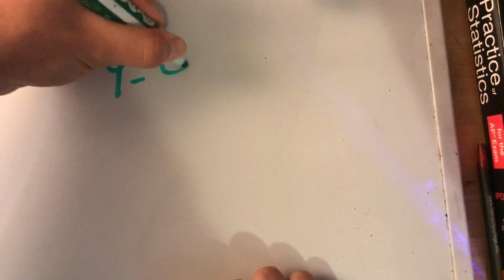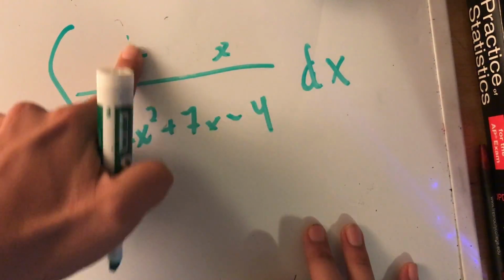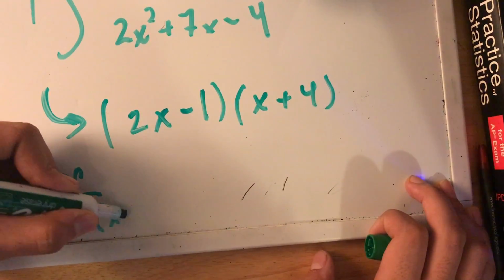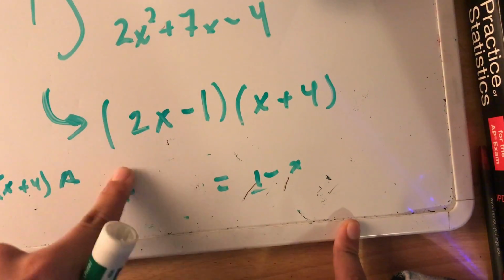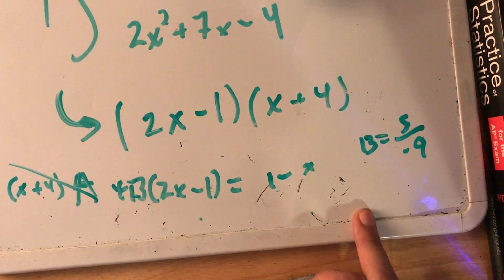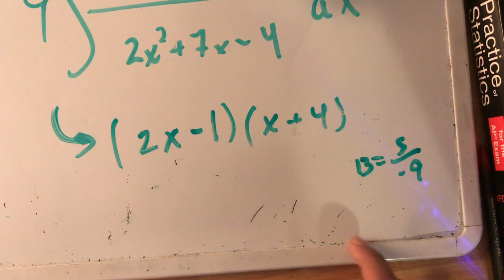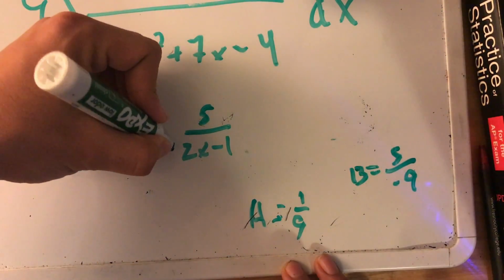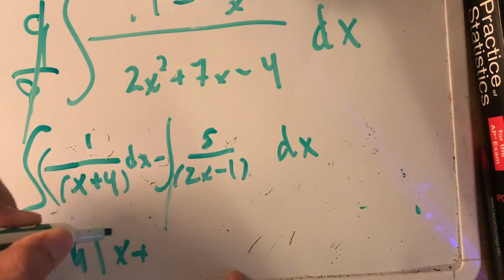Partial Fraction Decomposition [EHS Calc BC]